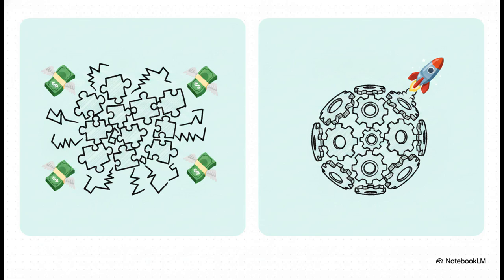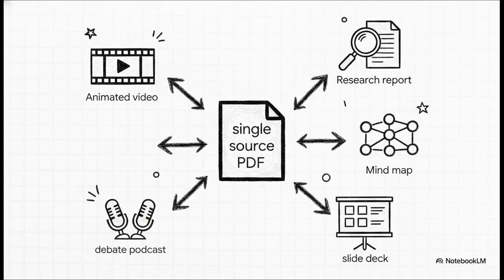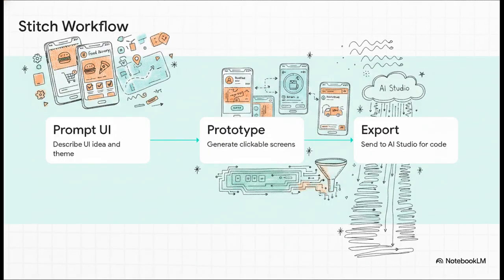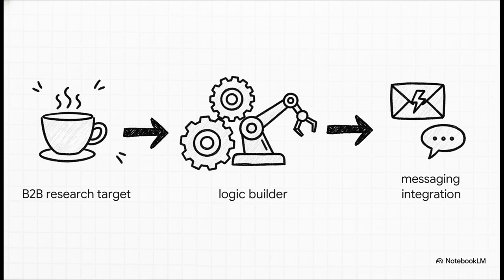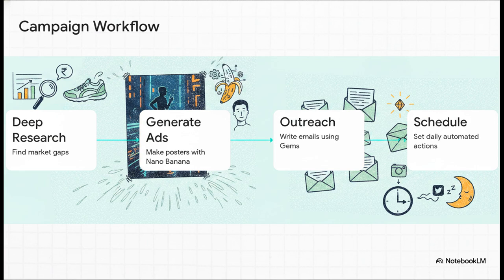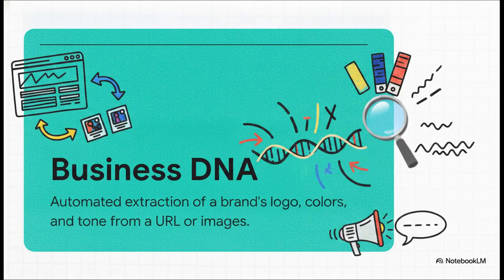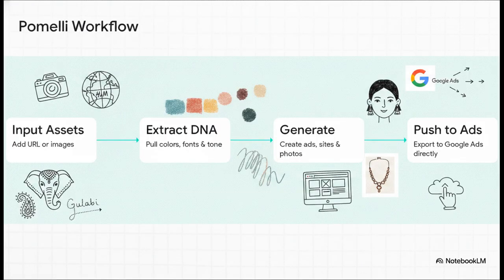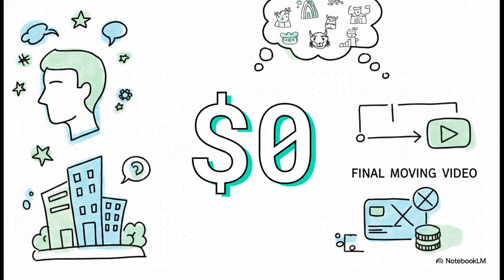Google s Free AI Stack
Google now offers a powerful collection of AI tools that can handle writing, coding, research, image generation, video creation, note-taking, learning, and productivity—all in one ecosystem.

🔥 8 Google AI Tools You Should Try:
✅ Gemini – AI chatbot & assistant
✅ Gemini Live – Real-time voice conversations
✅ NotebookLM – AI-powered research assistant
✅ AI Studio – Build and test AI prompts/apps
✅ Gemini Canvas – Writing and coding workspace
✅ Imagen – AI image generation
✅ Veo – AI video generation
✅ Learn About – Interactive AI learning tool

💡 Whether you’re a student, creator, developer, or entrepreneur, this free AI stack can replace multiple paid tools and streamline your workflow.

Which Google AI tool is your favourite?
and Comment 'Google'

— Soham Ninja Coding